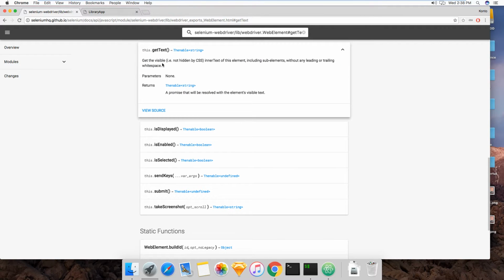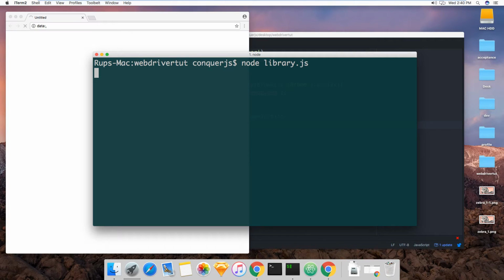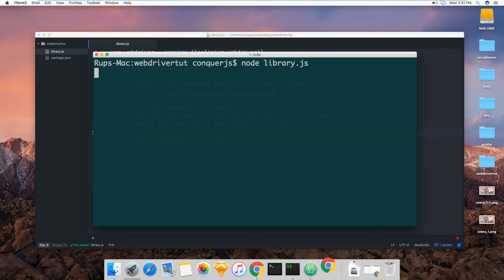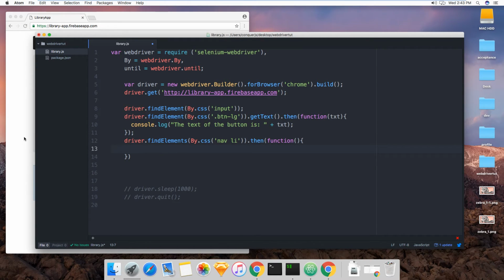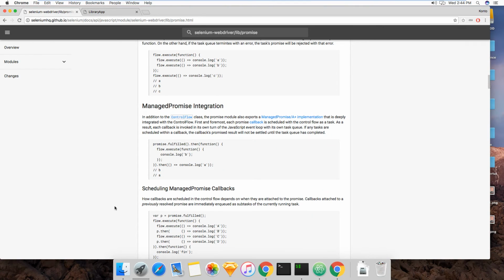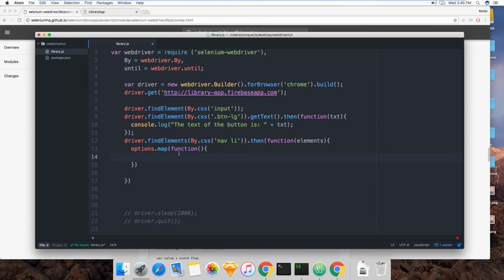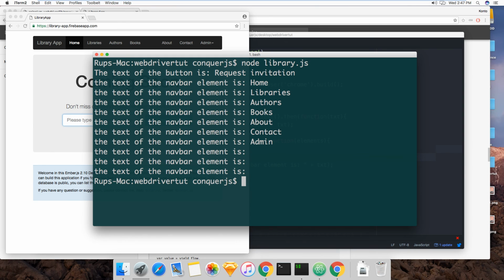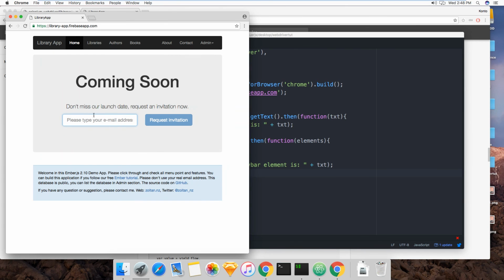02 Retrieve text using getText in webdriver JS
In this video I'll go through getting text in WebdriverJS.